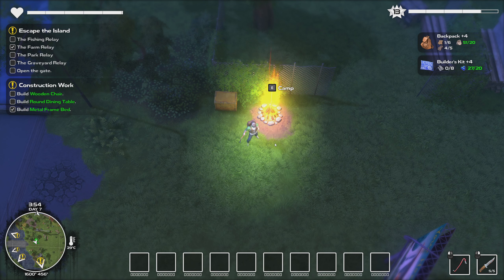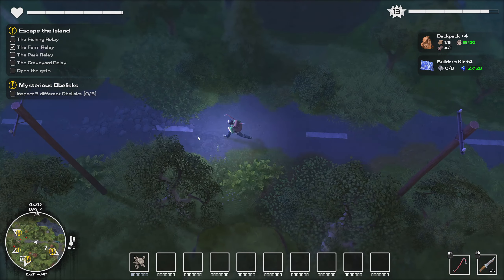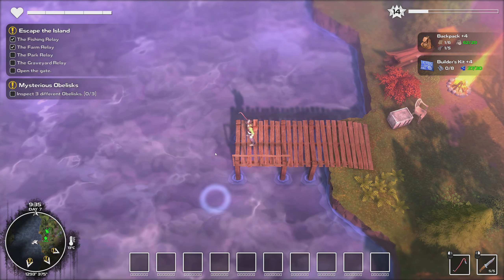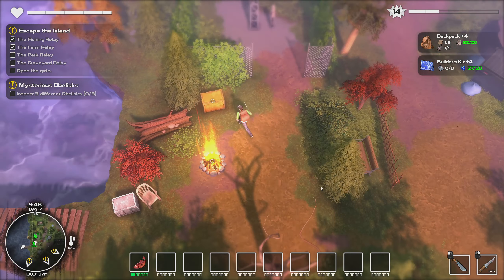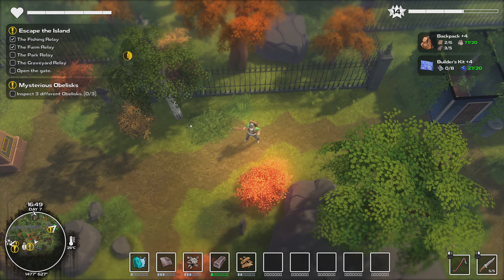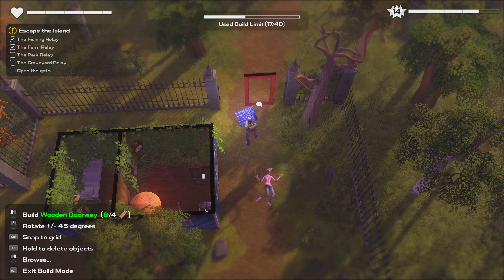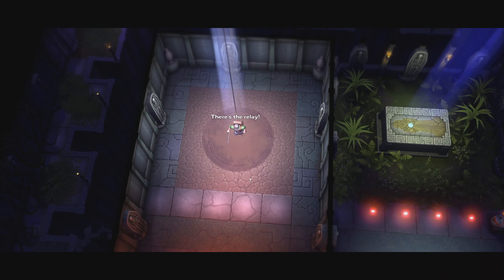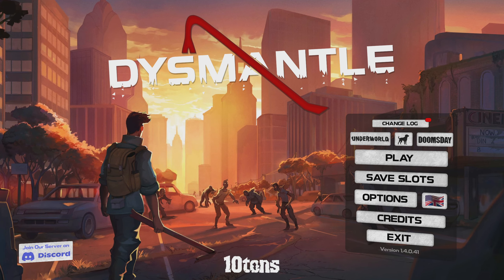Dysmantle. Part 6. An ancient temple stole my uplink tower?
I have no idea how, but one of the uplink towers I've been looking for has ended up underground in an ancient temple and of course it's my job to brave the depths to restart it.